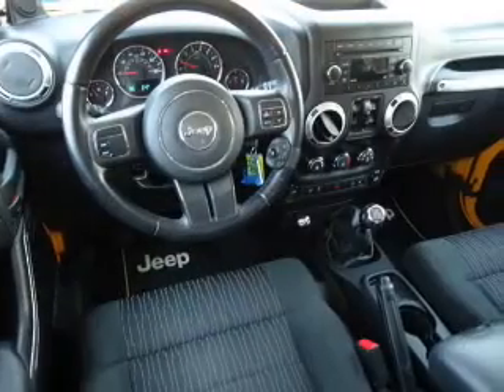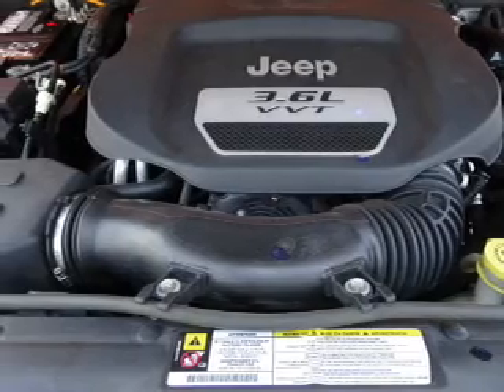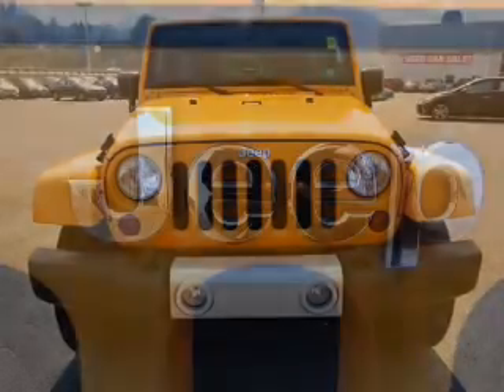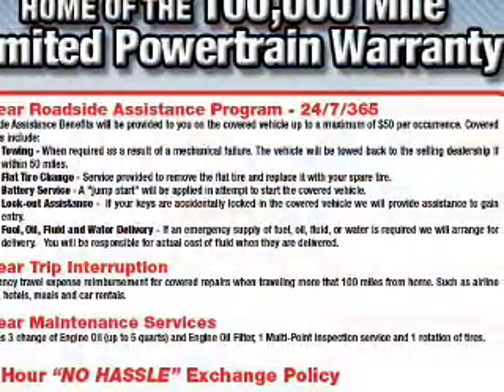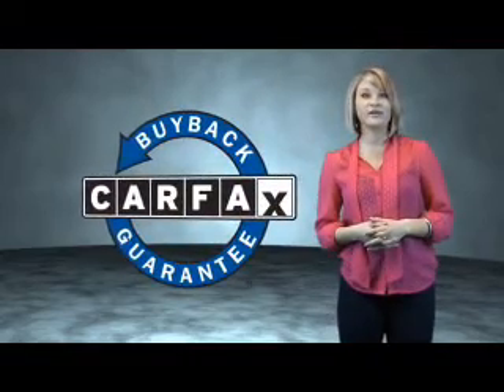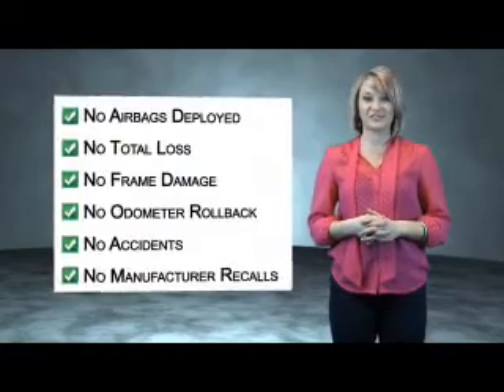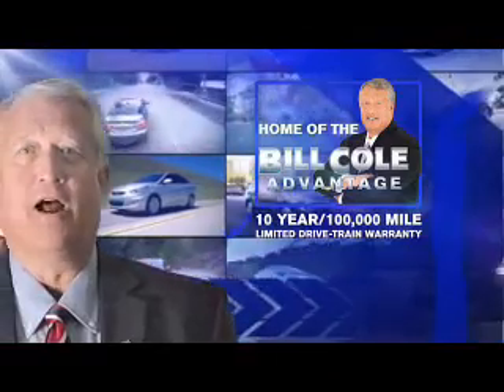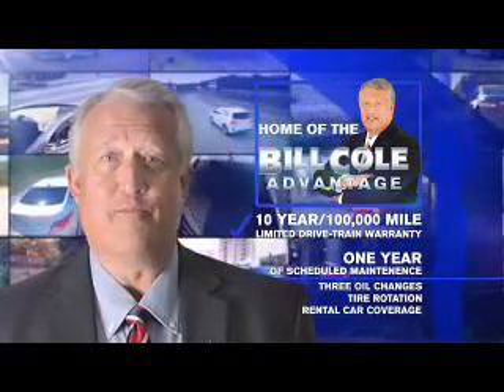2012 Jeep Wrangler Unlimited Y1310A - Princeton WV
Year: 2012
Make: Jeep
Model: Wrangler Unlimited
Trim: Sahara
Engine: 3.6 liter 6 Cylindercylinder 4WD
Transmission: 6-Speed Manual
Color: Orange
Mileage: 69446
Address:
VIN:1C4BJWEG6CL168291